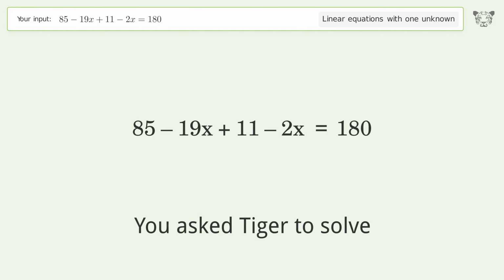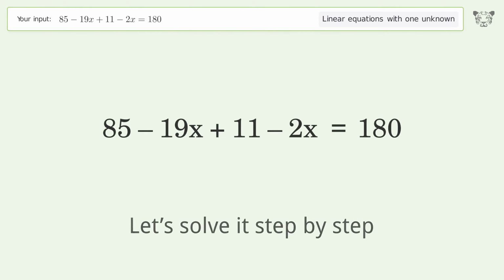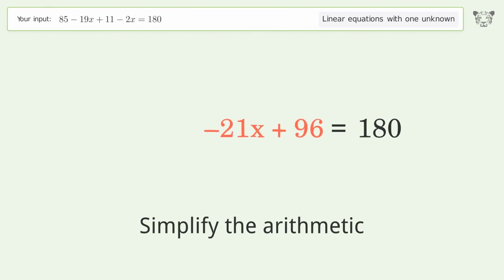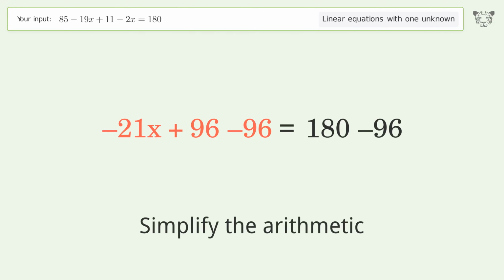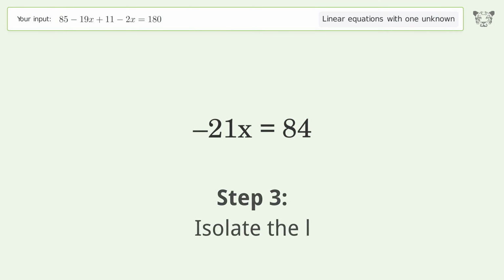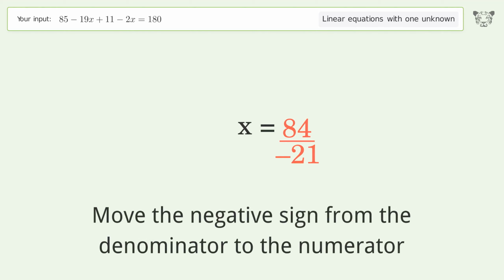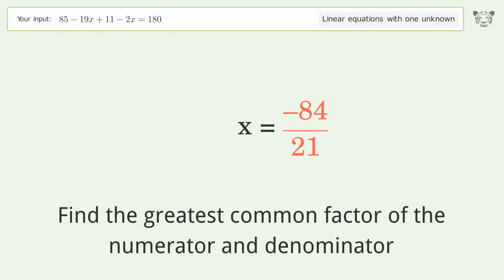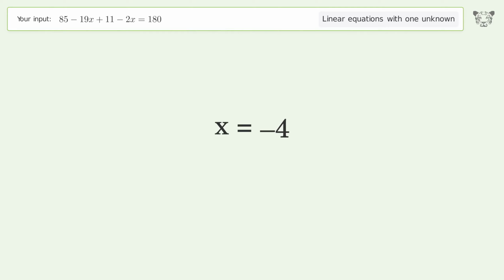Solve 85-19x+11-2x=180: Linear Equation Video Solution | Tiger Algebra